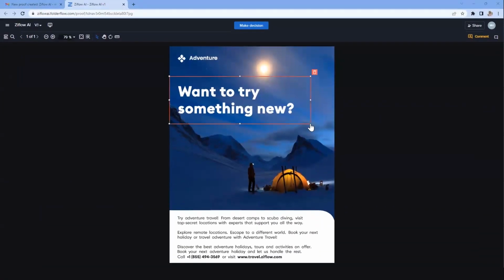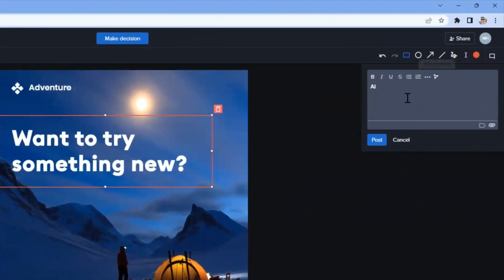Comment assistance | Ziflow Pro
Comment assistance is a powerful generative AI for creative review! See how to leverage this chatbot within your creative process in our new video on AI for creatives, presented by our Sales Engineer Mike Hrymak.

About Ziflow
Ziflow is the enterprise-grade collaborative proofing platform that synchronizes the people, processes, and pace required to create great content at scale. We help teams focus on what matters most: smoother workflows, less friction, and more joy in creating and sharing great content. Trusted by brands and agencies worldwide, like Showtime, McCann Worldgroup, AWS, Weber, Specialized and Dupont. Let your content flow, with Ziflow.

Metatag Section (ignore!):

ZiflowAI - Ziflow Pro Mini Series E10